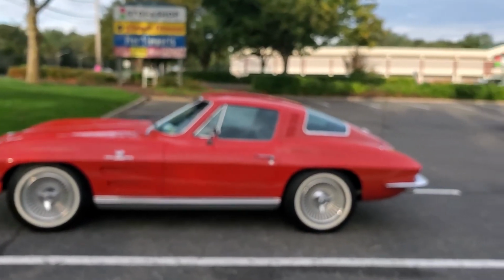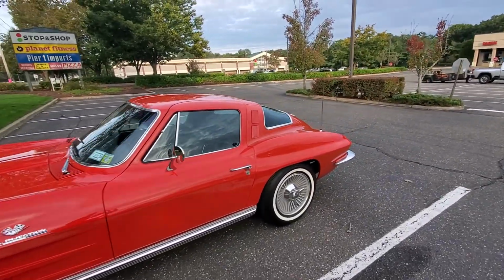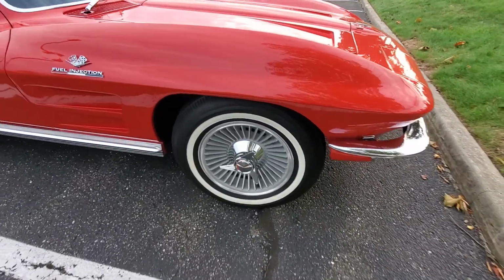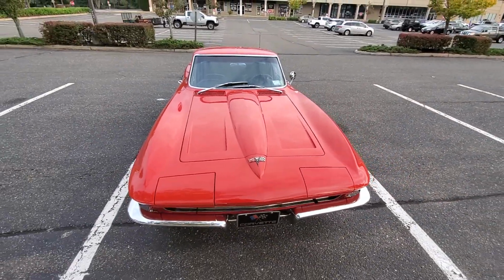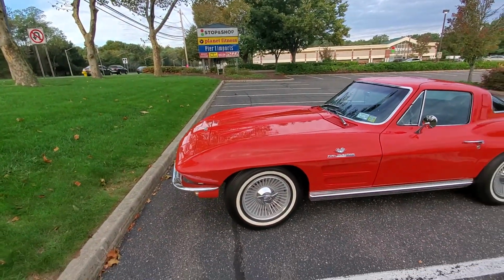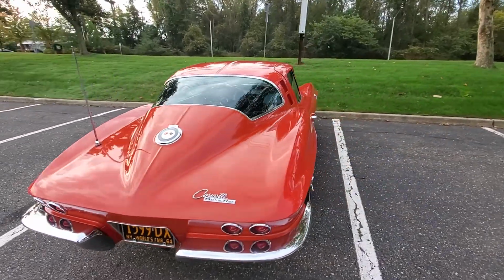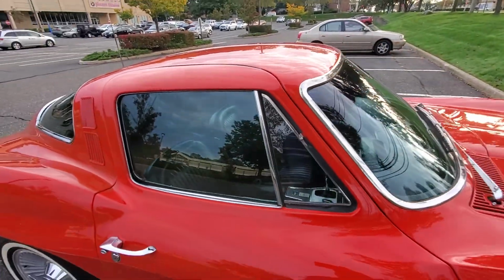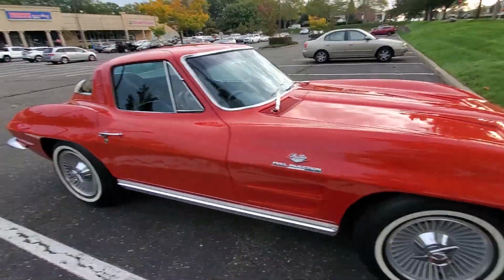1964 Chevrolet Corvette Fuelie 4 speed car. I seen it parked in a parking lot! Is it For Sale?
While driving around in  Long Island I spotted this old 1964 Chevrolet Corvette fuelie / 4 speed car sitting in a parking lot facing the street. I was wondering if it was for sale! I think it is so awesome! !